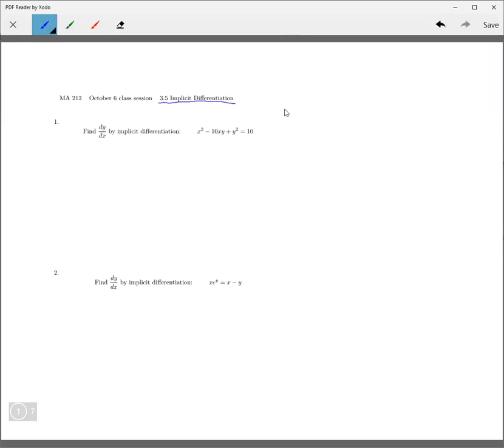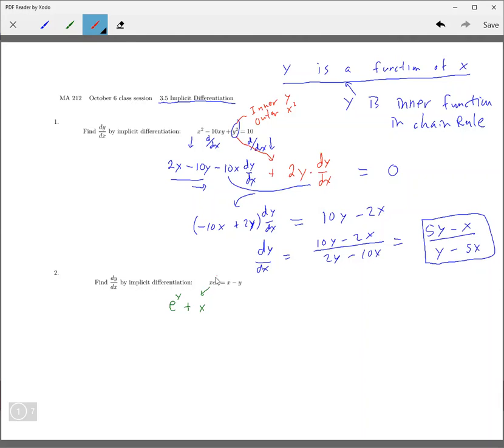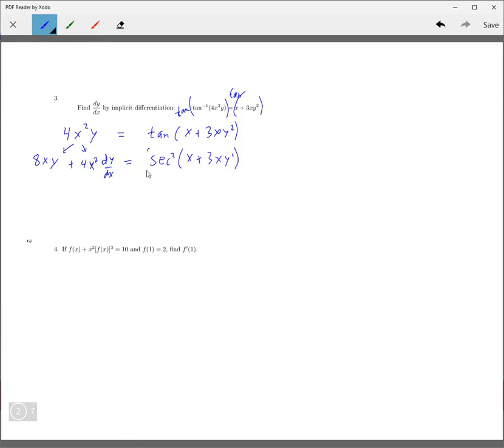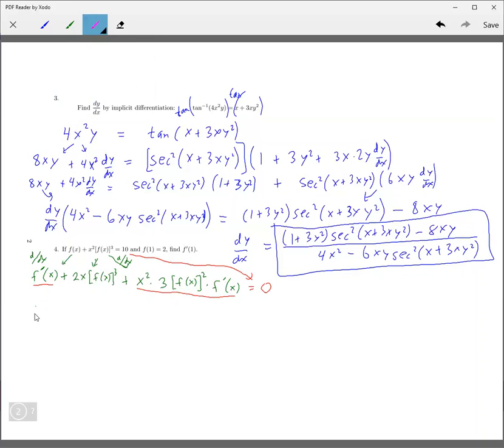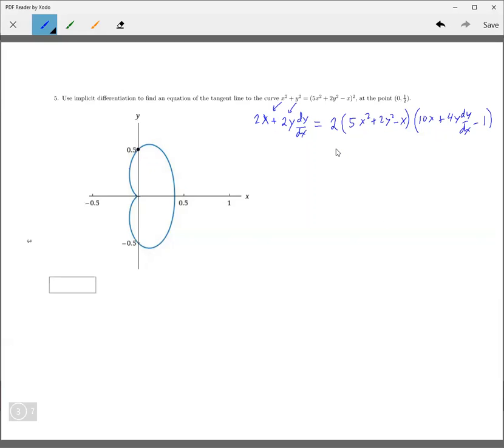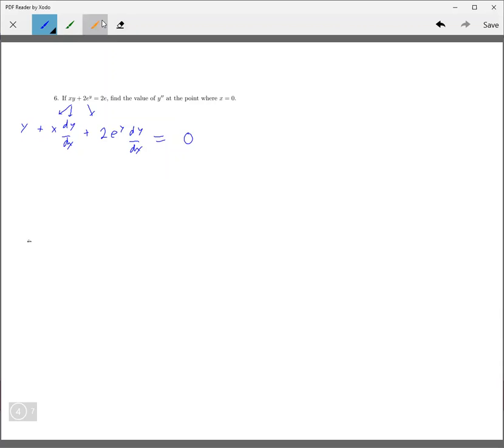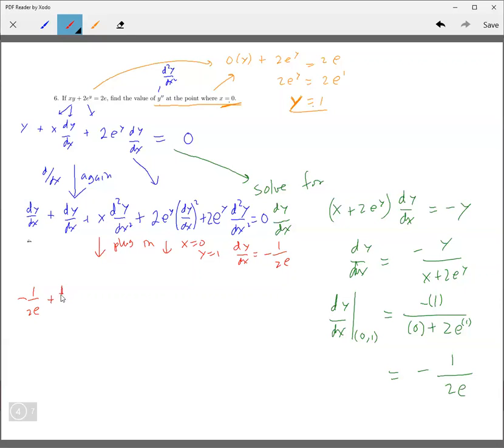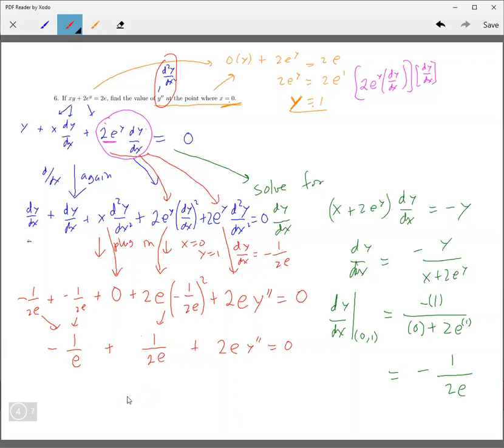3.5 (Math 212) Implicit Differentiation